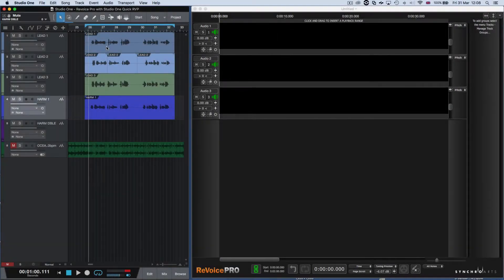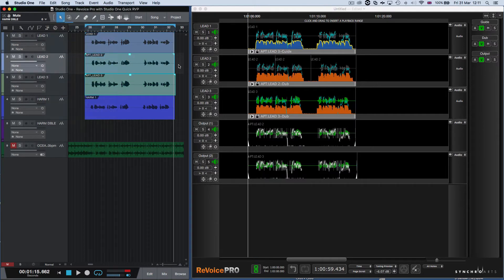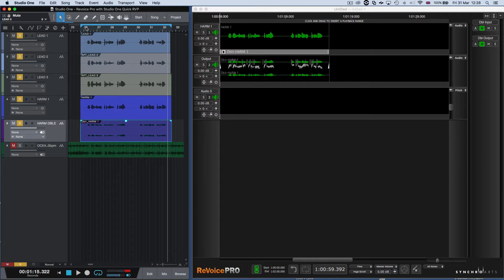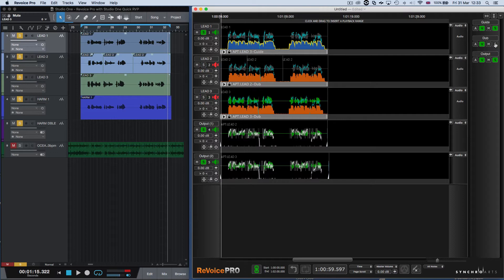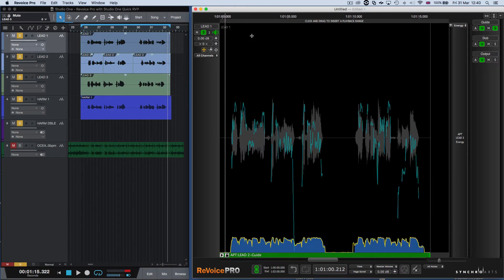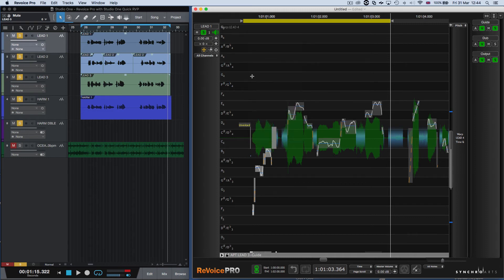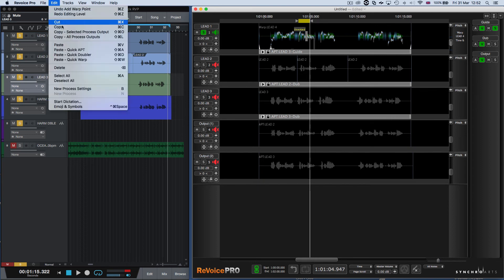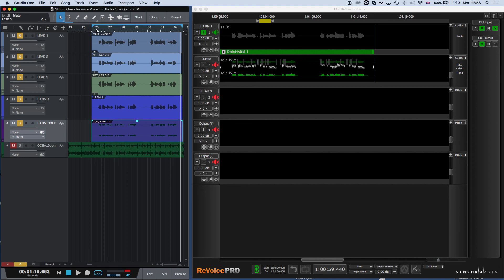Using Revoice Pro Quick APT and Doubler with Studio One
See how, In a few clicks, Studio One users can create tight double tracks automatically and get Super-Natural time and pitch processing.

Download the Studio One Song file and Audio used, and then follow the steps in the video: